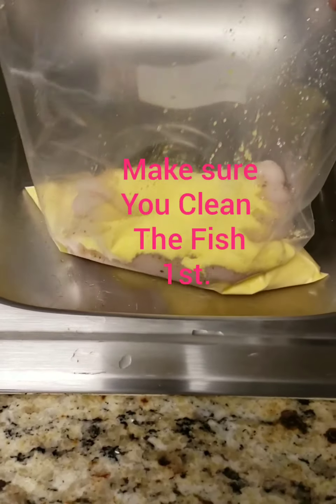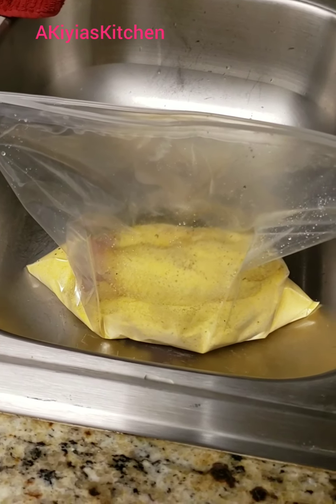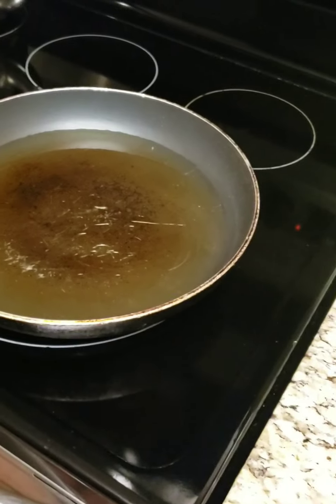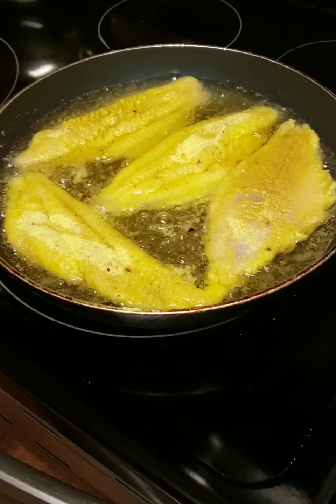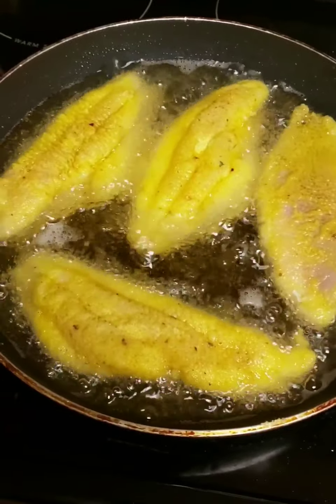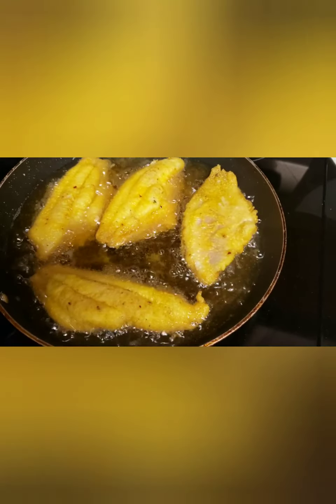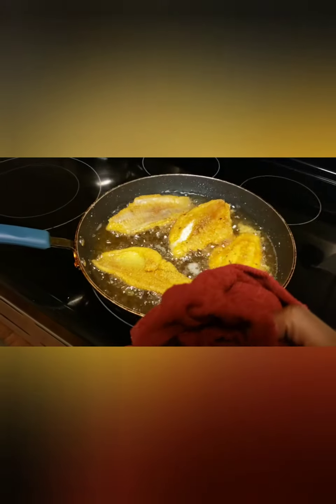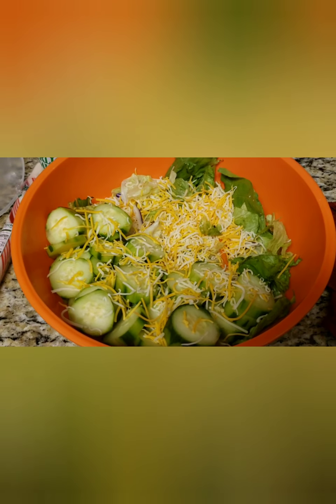How to Cook Crispy Fried Catfish Easy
This Video will Show you how I Fry Crisp Fried Catfish.
 I Love Making Fried fish.
  It taste so good.

I Would Love for you to Check Out My Cooking Playlist.